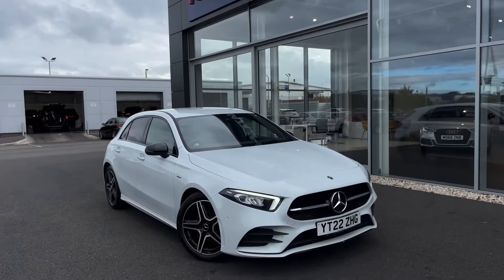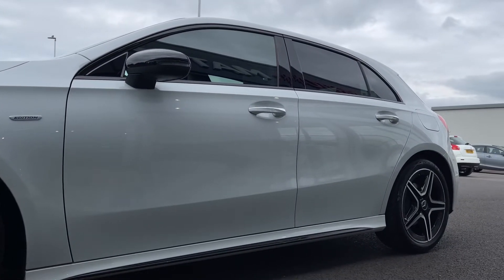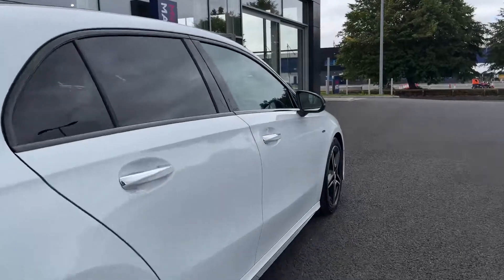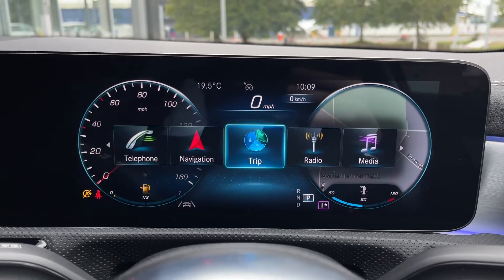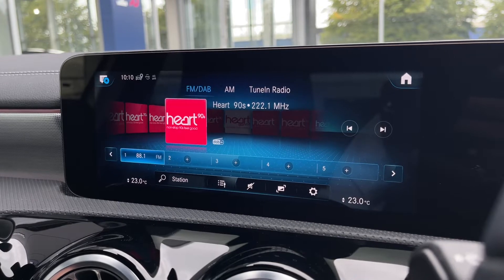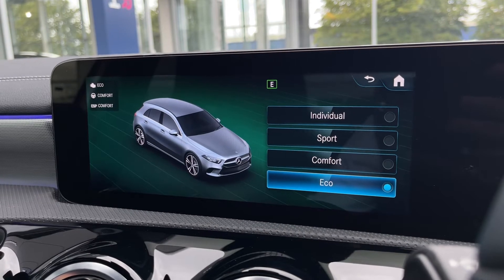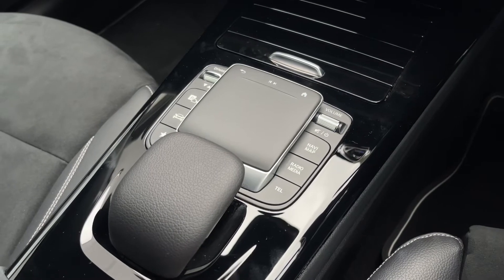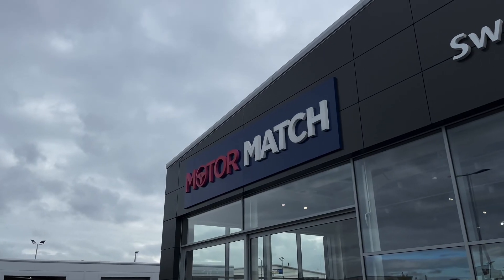Approved Used Mercedes-Benz A Class A200 AMG Line Edition Premium | Motor Match Chester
Just into our stock, this Mercedes-Benz A Class A200 AMG Line Edition Premium in White, is now available for sale from Chester.

Reg number: YT22ZHG
Fuel: Petrol
Transmission: Automatic
Mileage: 2,848

Top Features
Ambient Lighting
Navigation System

Time Stamps
Introduction 0:00
Exterior Front Tour 0:24
Cockpit Tour 1:45
Contact Information 4:27